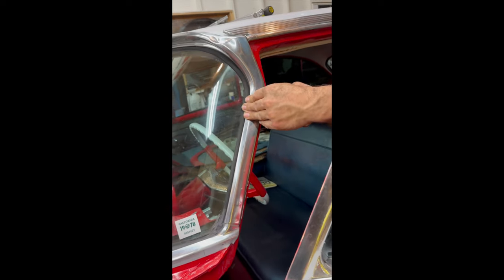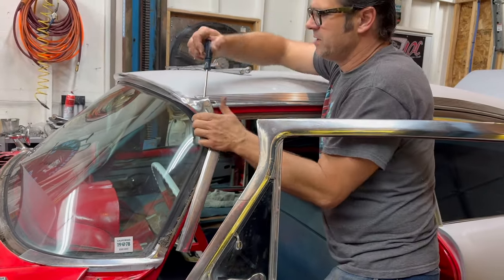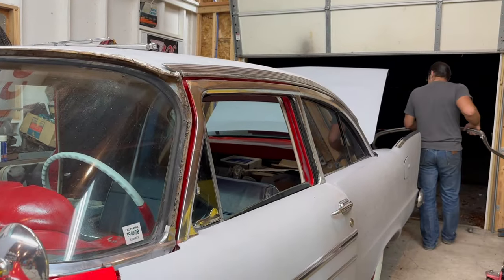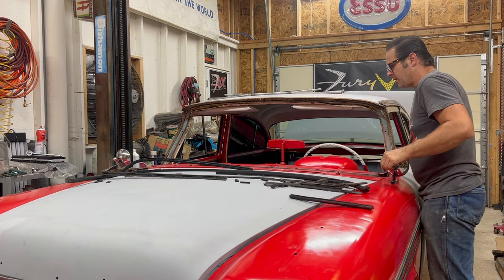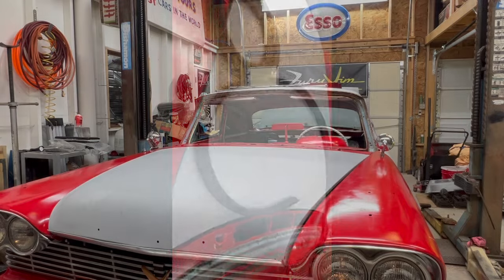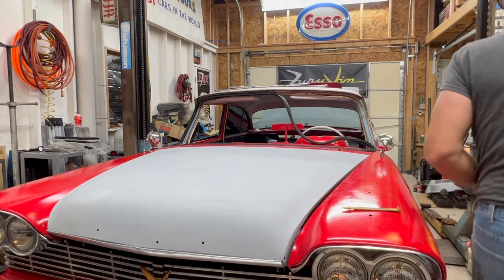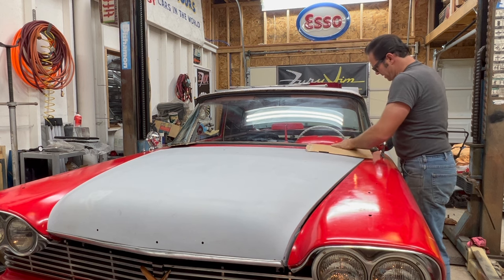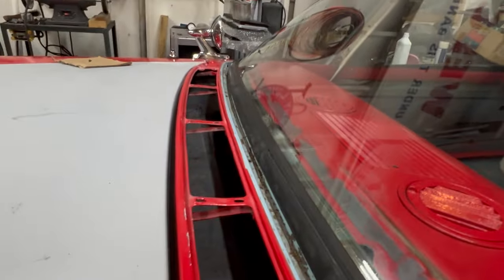FuryJim TV Episode 3: 1957-1959 Plymouth/Forward Look Windshield Replacement for Transport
In this Video we cover the removal and replacement of a windshield on this 1958 Plymouth Sedan. Some clips show fit and quality of a unknown origin replacement gasket, it does not have molded/vulcanized corners. The use of a good original window gasket is the best option. If you are restoring a car -Please use caution as the current rate for an exemplary original that has been cleaned and conditioned by the FuryJim process is $400-500 depending on body style. Within the video the insert of the excellent original gasket was a reference, however the original gasket on this 58 sedan was unfortunately petrified and would not survive removal or reconditioning to be reused. Again this video shows FuryJim's take on window installation for transport. This hobby is an art.